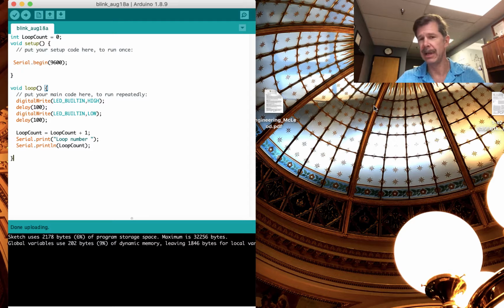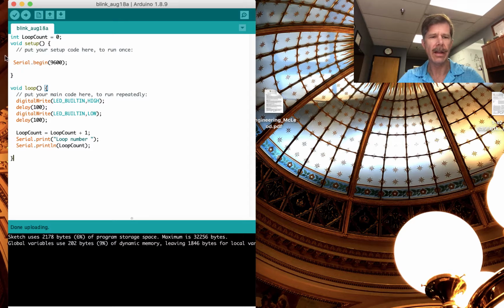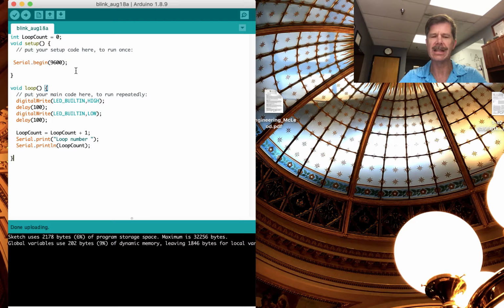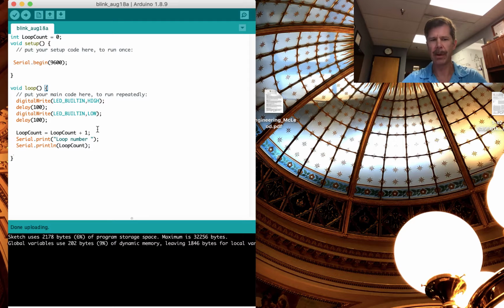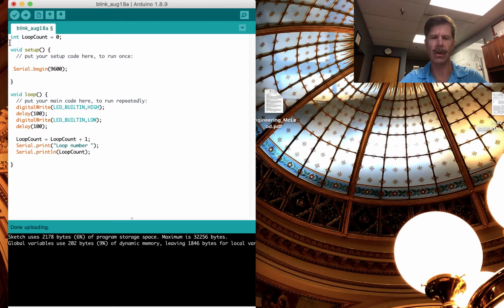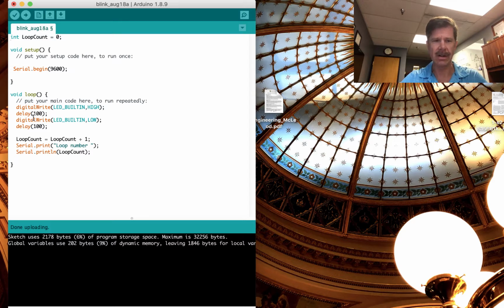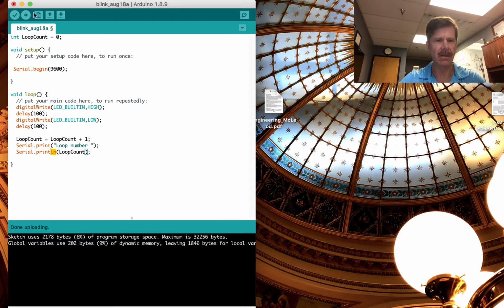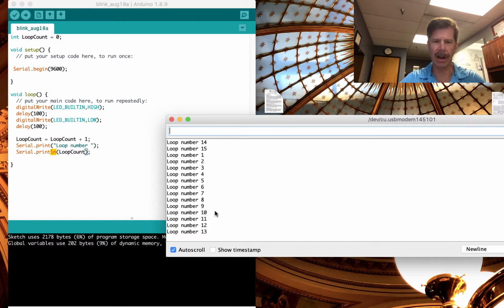Week 3 Software Serial Monitor